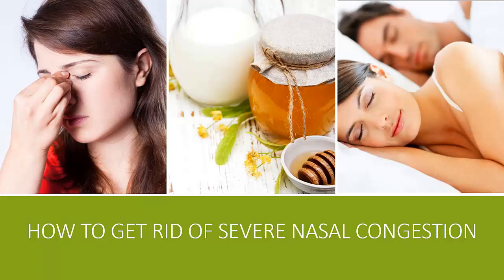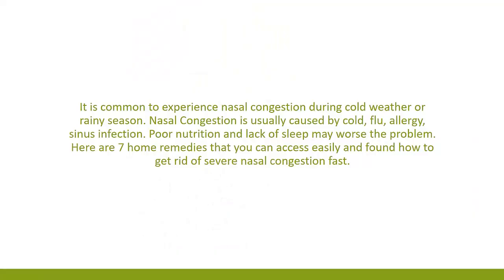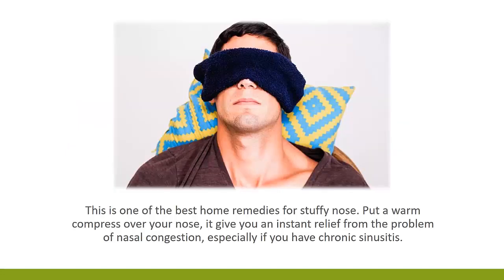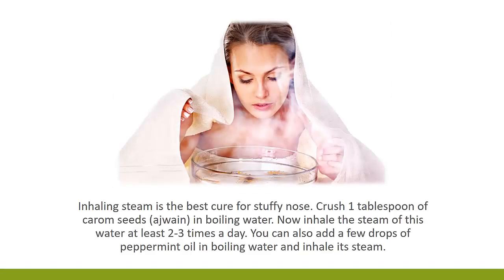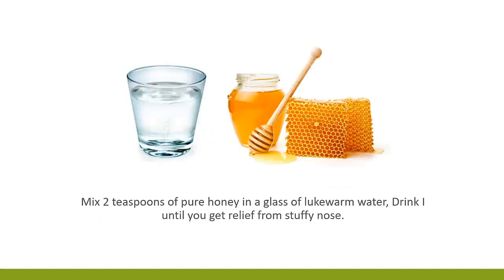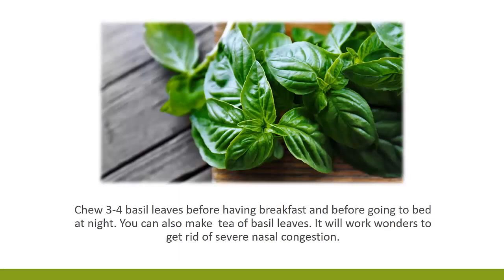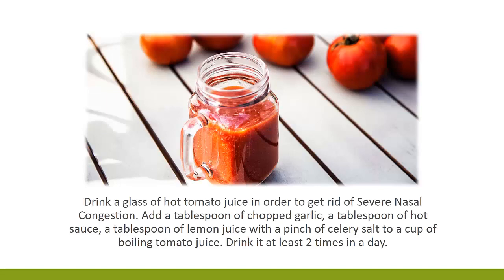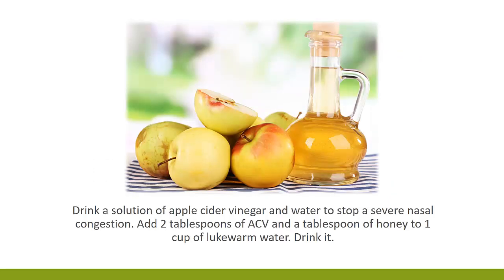How To Get Rid of Severe Nasal Congestion - Get Nasal Congestion Relief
How To Get Rid of Severe Nasal Congestion
It is common to experience Nasal Congestion during cold weather or rainy season. Nasal Congestion is usually caused
by cold, flu, allergy, sinus infection. Poor nutrition and lack of sleep may worse the problem.

Here are 7 home remedies that you can access easliy and found how to get rid of severe nasal congestion fast.
1. Warm Compress
2. Inhale Steam
3. Use Honey
4. Basil Leaves
5. Use Garlic
6. Drink Tomato Juice
7. Drink Apple Cider Vinegar

Get Nasal Congestion Relief
We have decribed most important and easy ways which have been being used from hundrads years and people get benifit at every age.

Inhaling steam is the best cure for stuffy nose. Crush 1 tablespoon of carom seeds in boiling water. Now,
inhale the steam of this water at least two to three times a day. You can also add a few drops of peppermint oil in boiling
water and inhale its steam.

Cinnamon can effectively treat headache. Grind some cinnamon sticks into a powder,
and add some water to make a thick paste. Then apply this paste on your forehead
and temples and lie down for 30 minutes. Then wash it off with lukewarm water.

You can also try

Garlic is one of the best home remedies for reducing severe nasal congestion. Its healing properties can
help to fight the respiratory infection results in congestion.Boil two to three garlic cloves in a cup of water.
Drink it daily until the congestion clears.Eating fresh garlic cloves can also help to relieve stuffiness and
discomfort.

Drink a glass of hot tomato juice in order to get rid of Severe Nasal Congestion. Add a tablespoon of chopped
garlic, a tablespoon of hot sauce, a tablespoon of lemon juice with a pinch of celery salt to a cup of boiling
tomato juice. Drink it at least 2 times in a day.